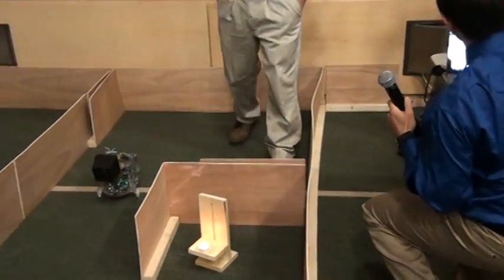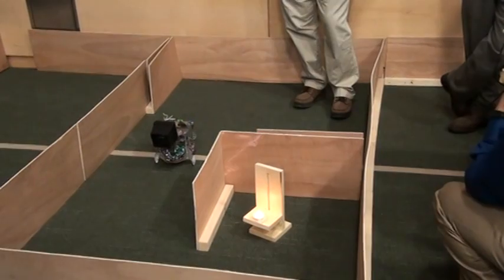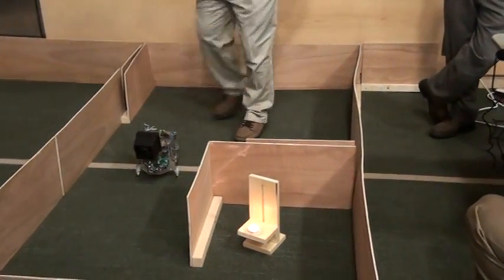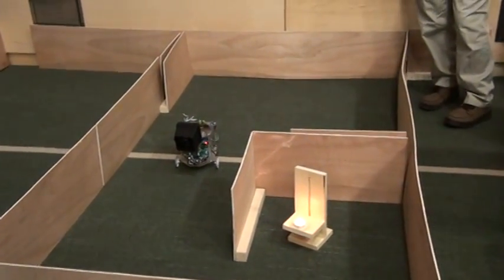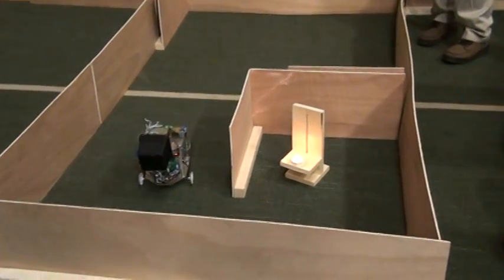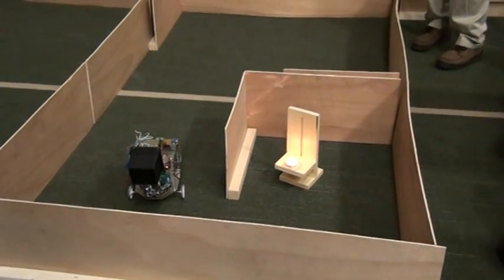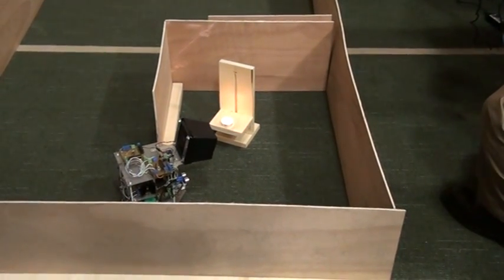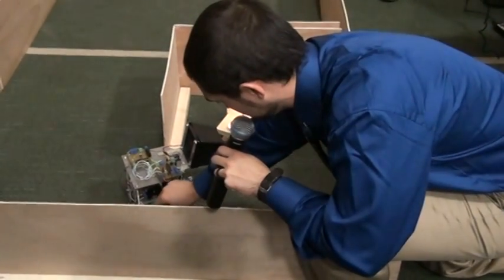Fire Fighting Robot - Vermont Technical College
Fire Fighting Robot was built at Vermont Technical College by Jeff Pynduss, Eddie Freund, and Ryan Ferranti. The robot consisting of four subsystems (Ultrasonic Subsystem, Flame Detection Subsystem, Driver & Bluetooth Subsystem, and Command Subsystem) each controlled by separate AtMega 328 microcontrollers (same micro as the Arduino uno). The Ultrasonic, Flame, and Drive subsystems communicate with the command subsystem via independent serial lines (2 wires each). The command subsystem takes all other subsystems data, interprets it and instructs the other subsystems. for more details